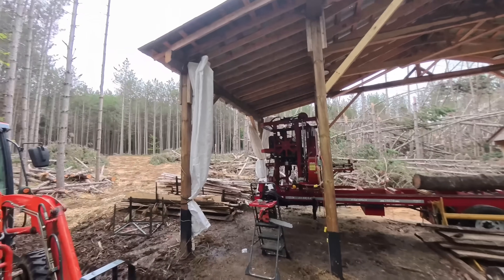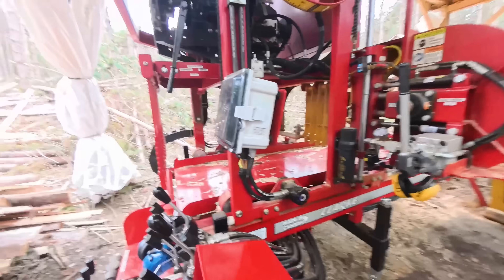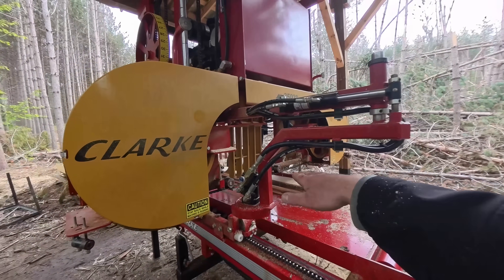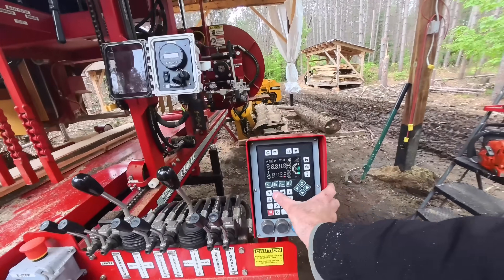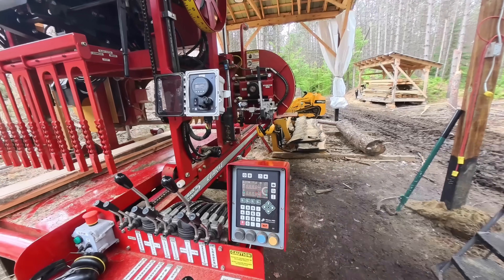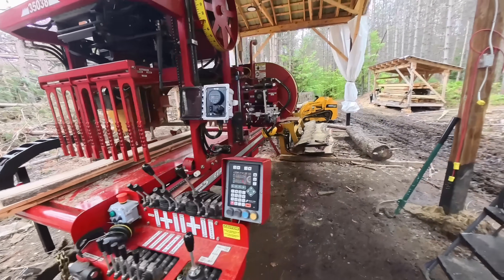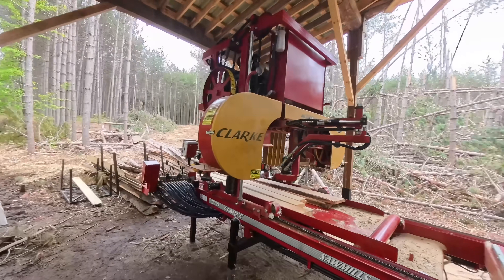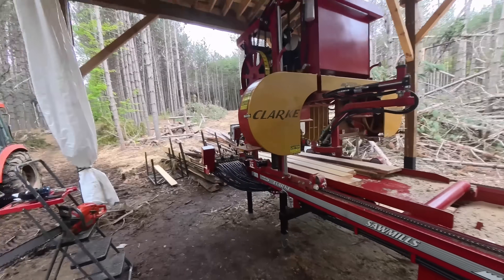Sawmill Setworks Makes Fast Sawing Even Faster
One of the upgrades I was unsure about at first on my new sawmill was the inclusion of setworks. I had no prior experience using a computer setworks on a sawmill and I initially wasn't sure whether I would like using it as I was used to a standard sawmill scale. I am now sold on the idea of setworks like my Mikron Computer Setworks as a must-have addition to a sawmill where available. I no longer have to calculate the next cut height and can focus on smooth and efficient log loading and lumber unloading while a press-of-a-button does the hard math work. Check out today's video to see just what I mean.

Manufacturer of Clarke Portable Sawmills:
Shamrock Welding and Repair
320 Shamrock Rd
Omemee, Ontario, Canada

My sawmill shown in this video:
Clarke Portable Sawmill model 350-38

Sawmill lasers shown in this video:
Apinex
Toll Free:
From USA & Canada : 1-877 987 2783
From UK : 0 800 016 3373 (from 3:00 pm to 11:00 pm - UK Time)

Mikron Computer Setworks shown in this video:
MIkron SW-350-PRO-CK

UAB "Mikron LT"
02189, Lithuania, Vilnius, Meistrų str. 8
For USA and Canada:
​Call Hours: 6 AM - 3 PM EST/EDT
Call Hours: 10:00 - 19:00 CET